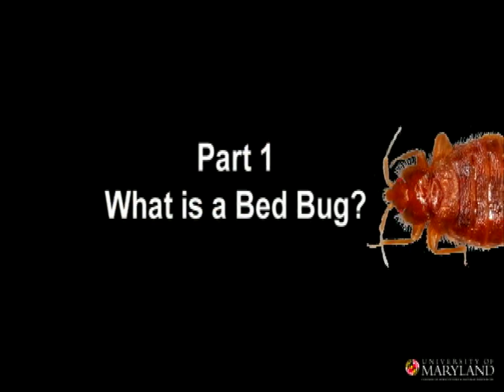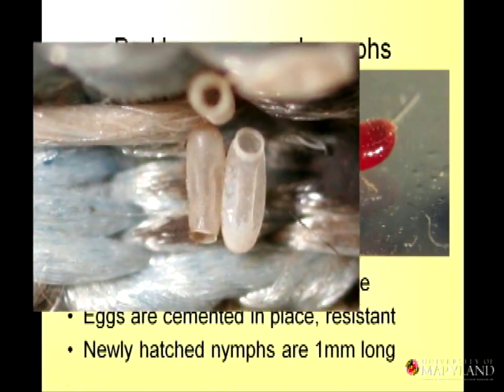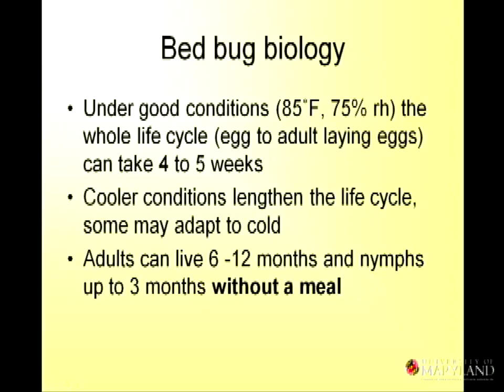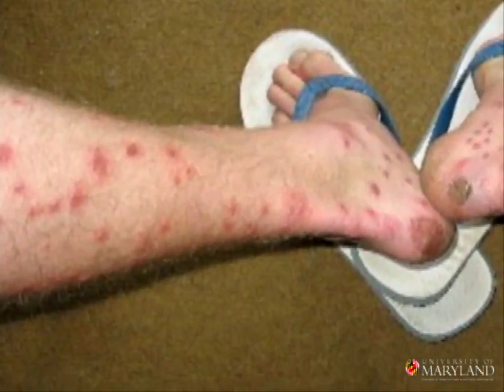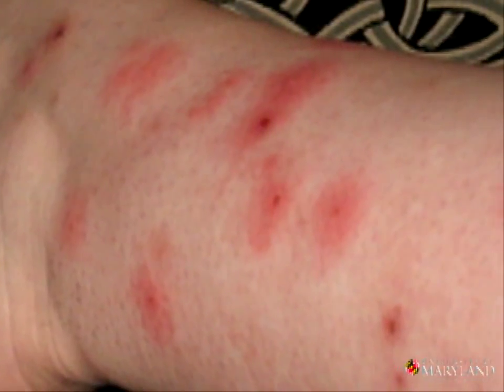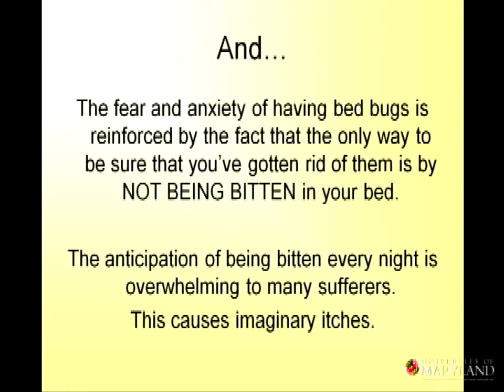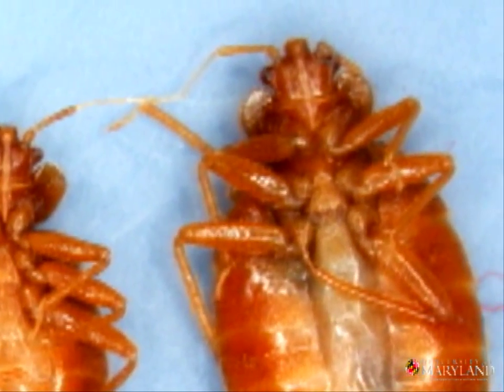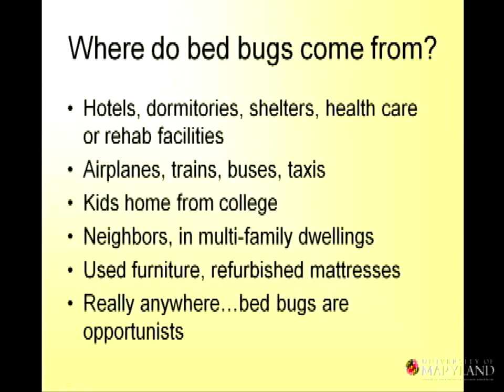Bed Bugs Part 1 What is a bed bug? - Use Ecoclean!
It's used in Hotels, Apt Complexes, Dorm rooms, Military Barracks, Senior Citizen Homes, Airports, Libraries, and Shelters. Kills in less than 60 secs. All Natural Product.